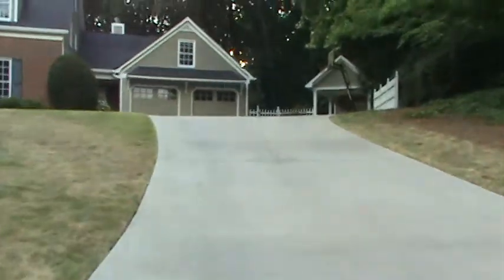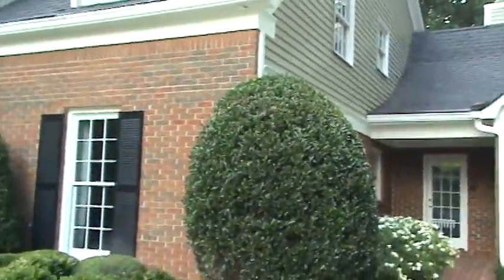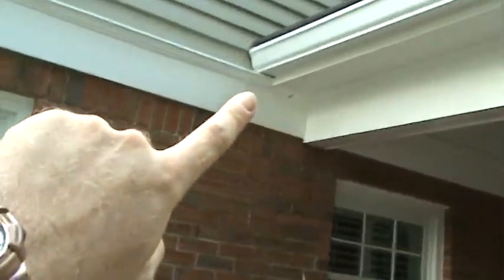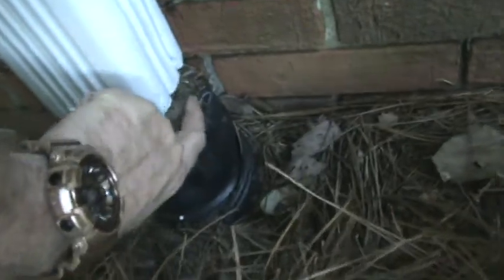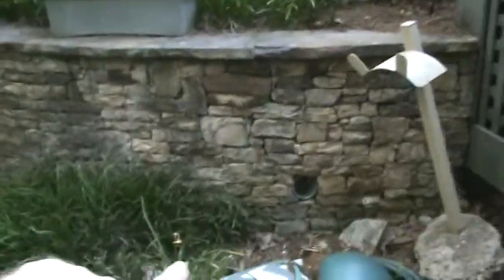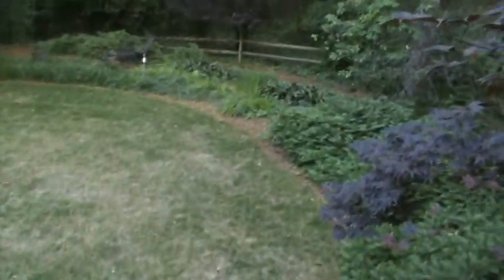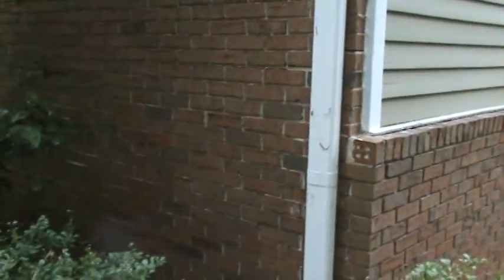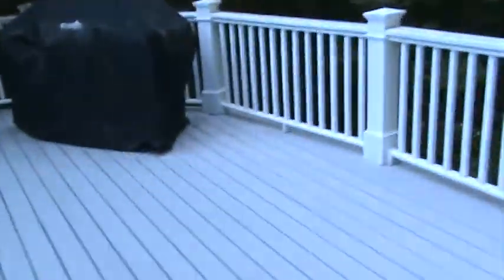HandyANDY reviews inspection repairs for Sandy Springs homebuyer